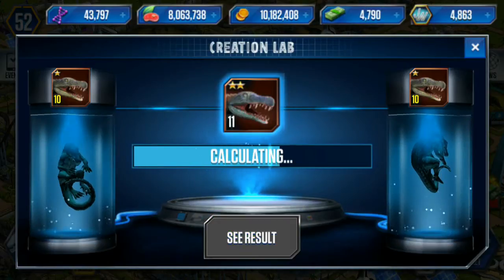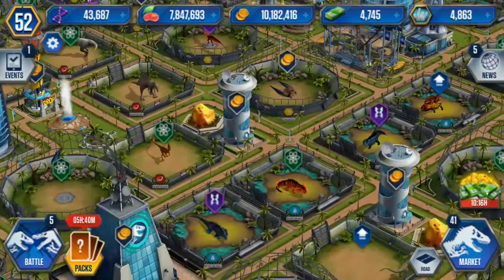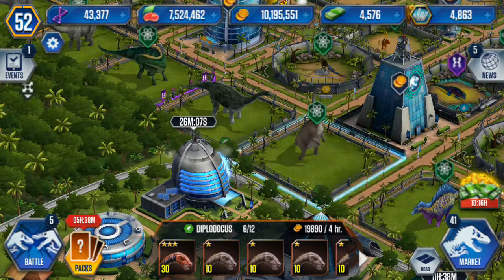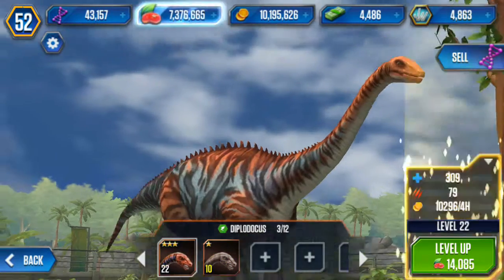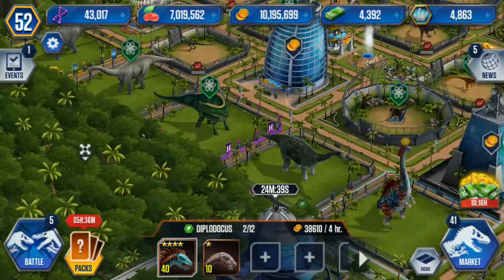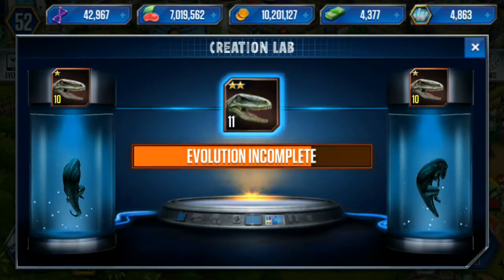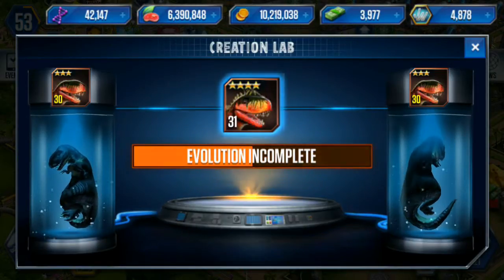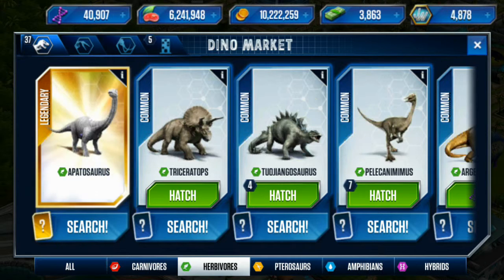Progession! | Jurassic World The Game- Part (22)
Hello you guys coolcat here!
In this video, I finally start making some more progress in the park and evolve some of the dinosaurs, in the park to MAX level!
I have a lot of fun filming these videos, as I hope you do watching them, so if you do, please show some love and hit that like button on this video, so I know you've enjoyed the content! As long as you guys enjoy my content, I'll keep it coming!

Keep making more dinosaur discoveries and we will talk soon!
Make sure to come back next week, for a brand new episode of "Jurassic World The Game!"
Have a lovely week, Goodbye!

Recording equipment
* BOYA BY -M1 (Lapel mic)

Editing software
* Free Video converter